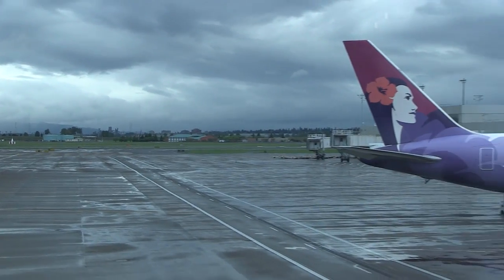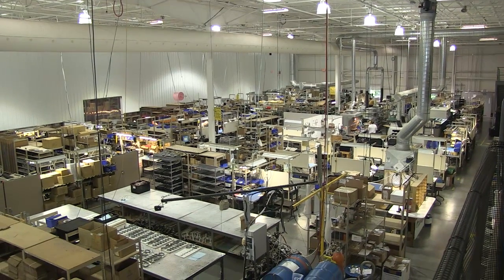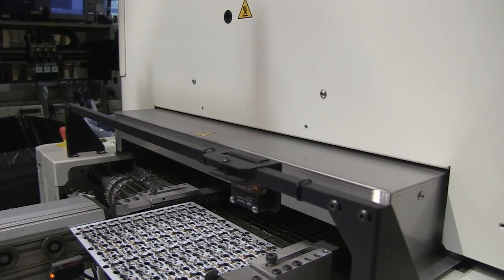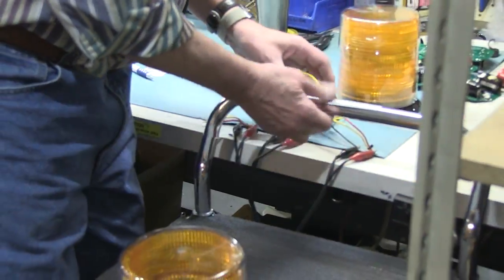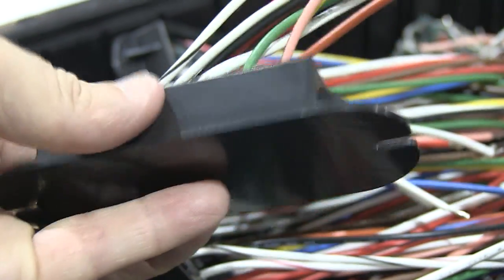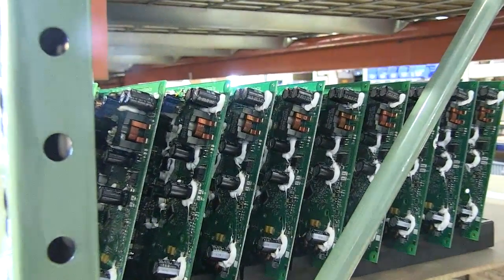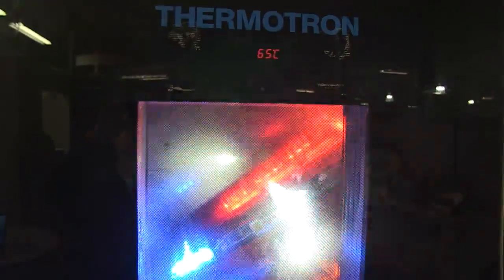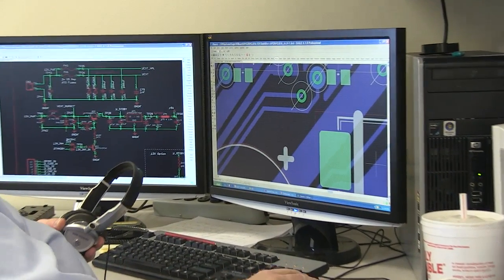Sirennet tours the SoundOff Signal factory